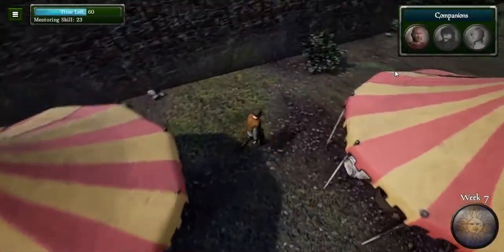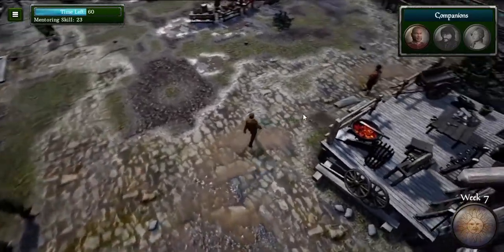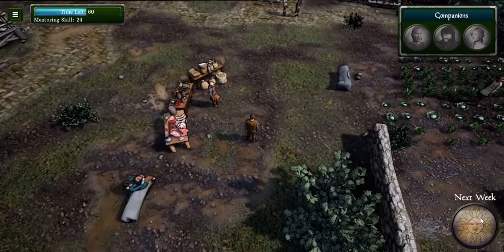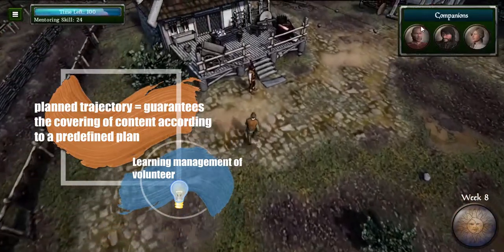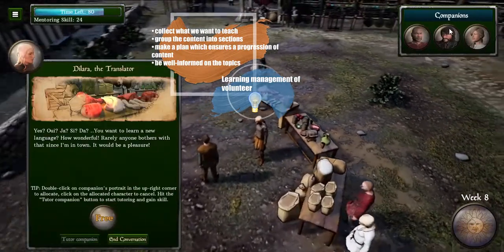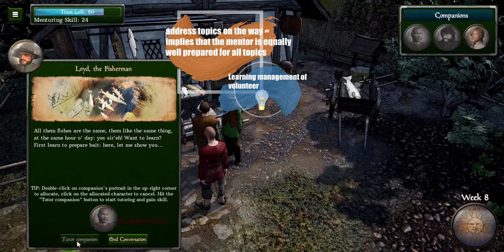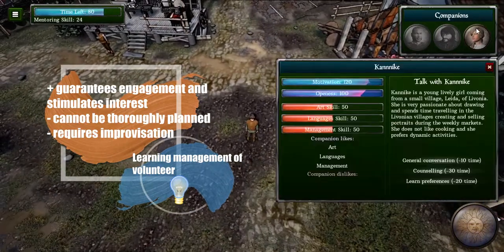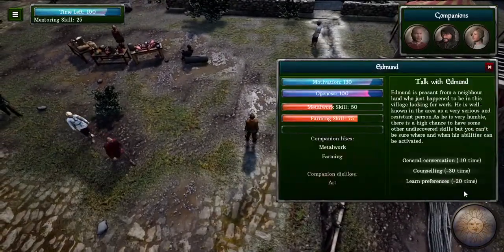11 – Learning management of volunteer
to find out more about the tools and the elements offered in the course.

--The project ONLINE TRAINING COURSES FOR E+ YOUTH WORKERS;
--- The area: MENTOR IN VOLUNTEERING ACTIVITIES – ONLINE COURSE
Video 11 - Chapter 3: Competencies of a MENTOR - Learning management of volunteer